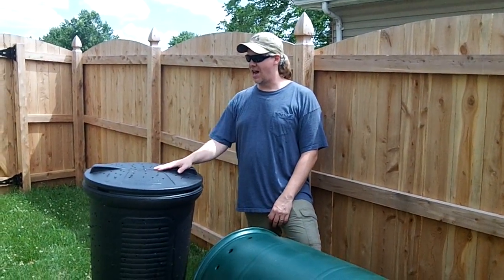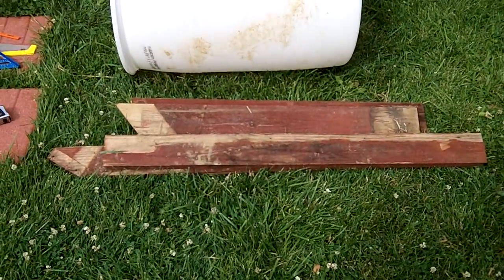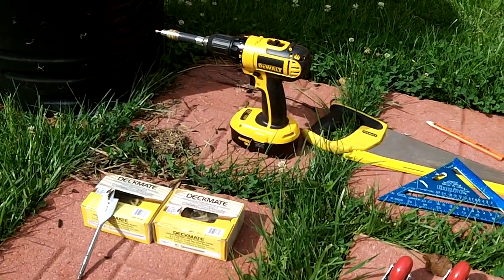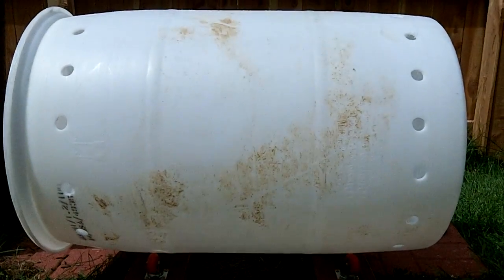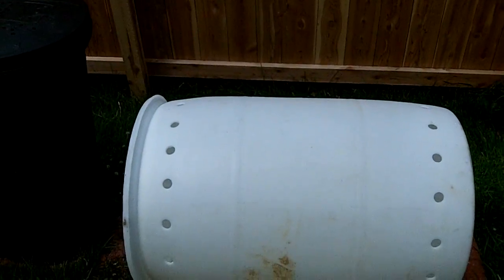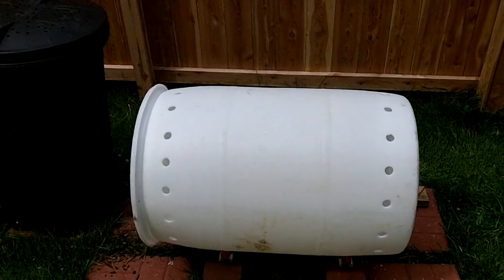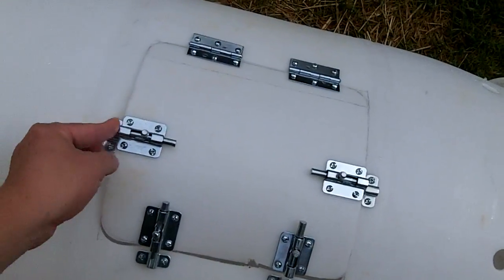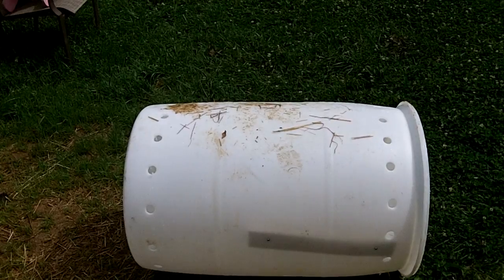Around the Home: #15 Building a Tumbling Composter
In this episode, I take a 55 gallon food-safe plastic drum and turn it into a tumbling composter. Only needed some scrap wood, four wheels and some screws.